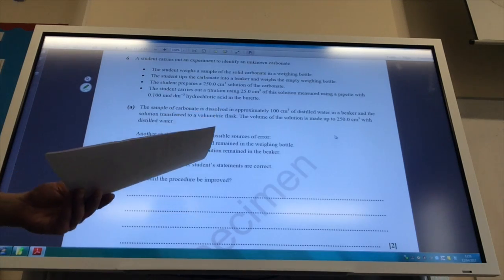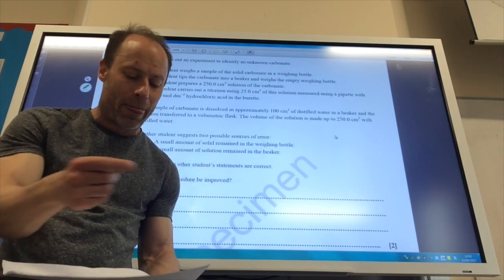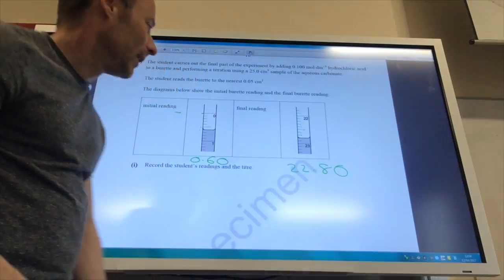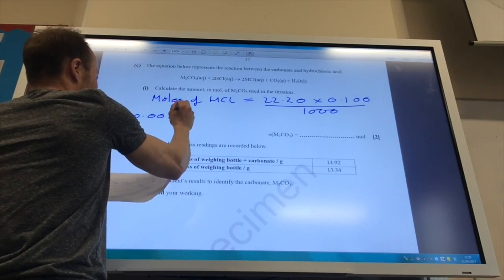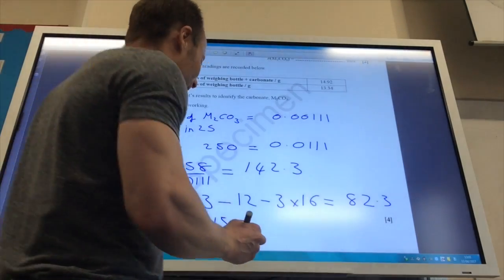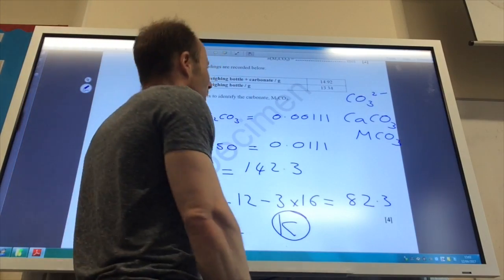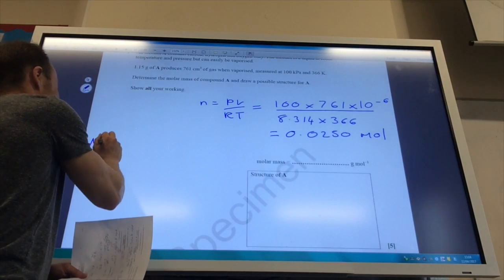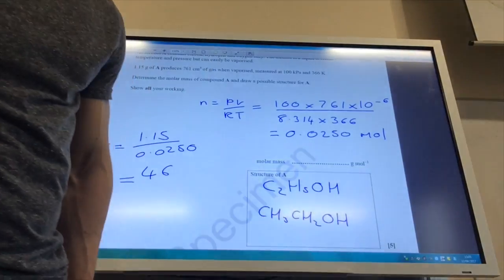OCR H032/02 Depth in Chemistry -Sample Paper 1 Q6-7 from